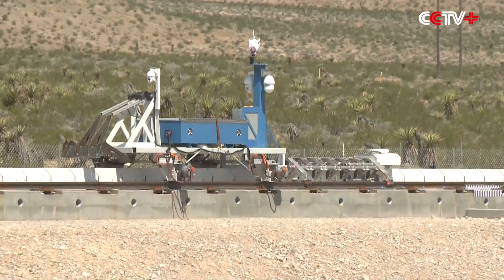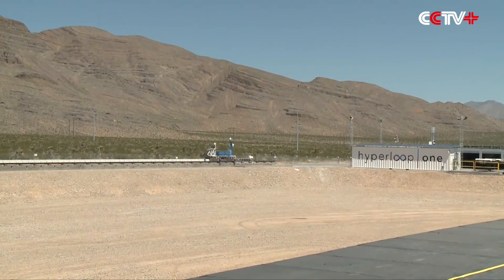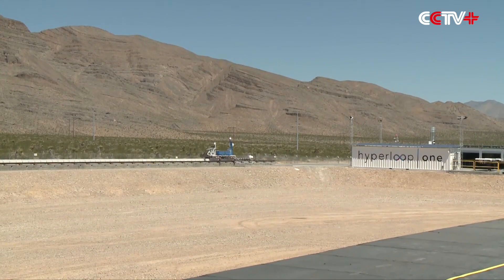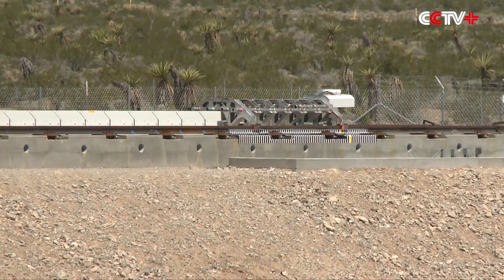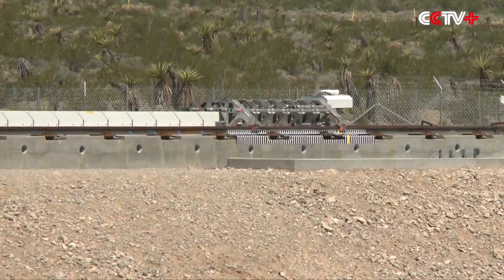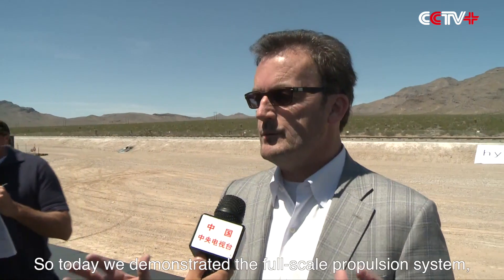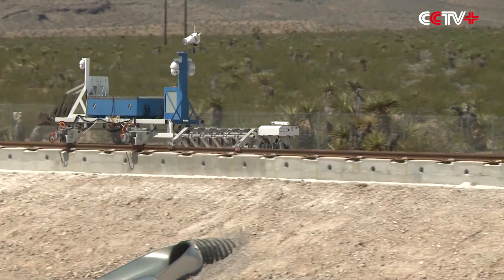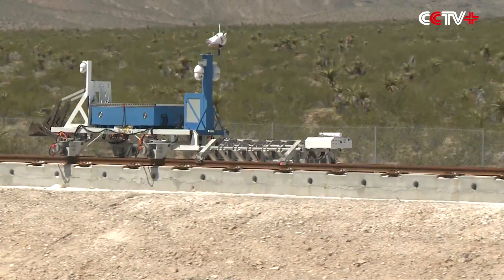Company Shows off Super-speed Propulsion Technology in Nevada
High-speed transport startup Hyperloop One on Wednesday gave the first demonstration of its super-speed propulsion system in North Las Vegas, Nevada.

The brief demonstration was the first public display of the system that its developers hope will transport people and cargo through tubes at the speed of sound in five years.

"Today we demonstrated the full-scale propulsion system, which is actually a component that will go into the full-scale system that we will build here in North Las Vegas at the end of this year. This was actually a very major technical achievement. This was a custom-designed linear electric motor, in which our engineers did a lot of work to create the propulsion system we just demonstrated," said Rob Lloyd, CEO of Hyperloop One.

Executives with the Los Angeles-based company said the system can whisk people over 560 kilometers from Los Angeles to San Francisco in 30 minutes.

They say the tubes can run underground unaffected by inclement weather.

It has been reported that the company has collected some 80 million U.S. dollars in financing for the project and partnering with General Electric (GE) and French National Railway Company (SNCF).

Hyperloop One hopes to start moving cargo by 2019 and people by 2021.